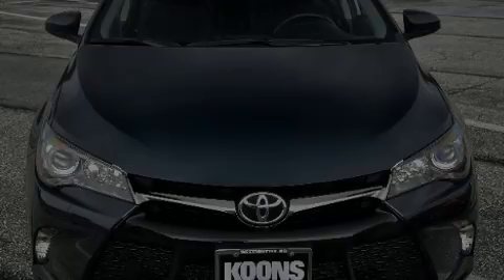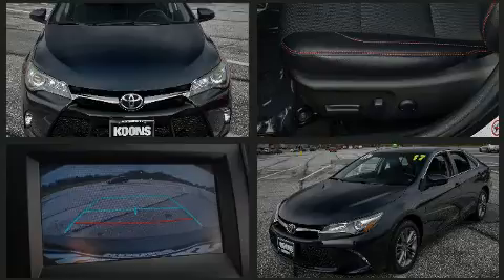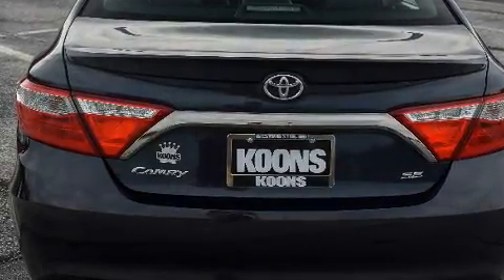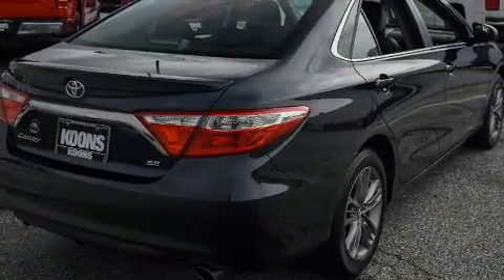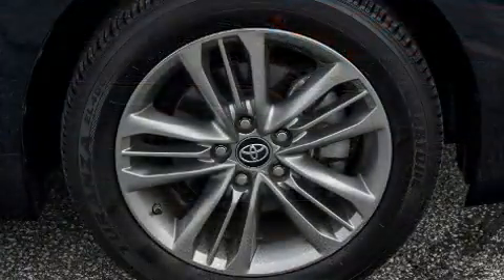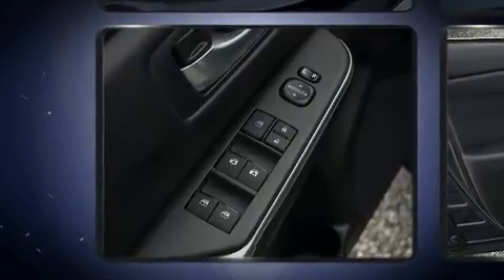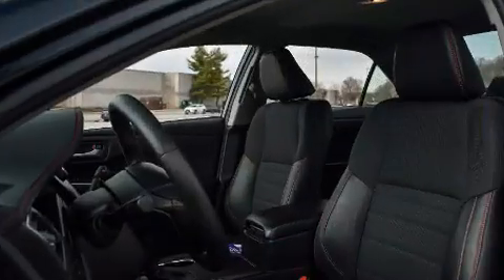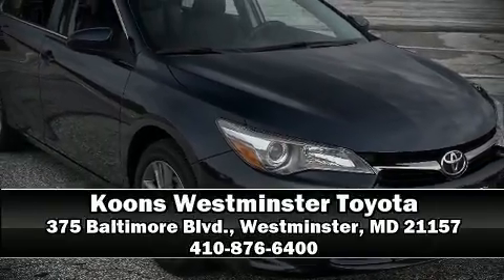2017 Toyota Camry in Westminster, MD 21157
375 Baltimore Blvd.

Sensibility and practicality define the 2017 Toyota Camry. With just over 30,000 miles on the odometer, this 4 door sedan prioritizes comfort, safety and convenience. Under the hood you'll find a 4 cylinder engine with more than 170 horsepower, and for added security, dynamic Stability Control supplements the drivetrain. All of the premium features expected of a Toyota are offered, including: delay-off headlights, 1-touch window functionality, a tachometer, tilt and telescoping steering wheel, power door mirrors and heated door mirrors, an overhead console, and air conditioning. Premium sound drives 6 speakers, providing you and your passengers a sensational audio experience. Toyota also prioritized safety and security by including: head curtain airbags, front and rear side impact airbags, traction control, brake assist, ignition disabling, and 4 wheel disc brakes with ABS. This car was designed with safety in mind, allowing you to drive with even greater assurance. This vehicle has achieved Certified Pre-Owned status, by passing Toyota's comprehensive certification process. Our knowledgeable sales staff is available to answer any questions that you might have. Stop by our dealership or give us a call for more information.